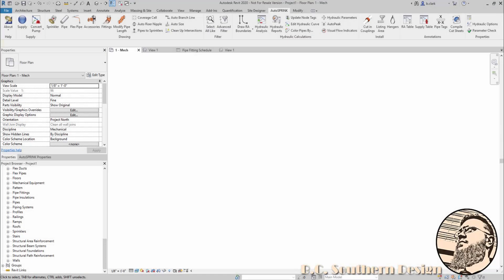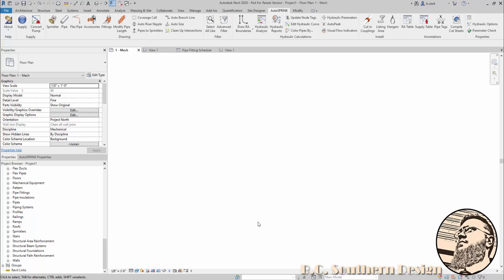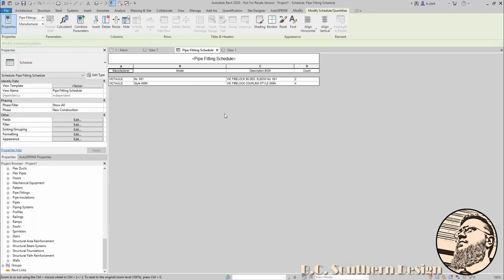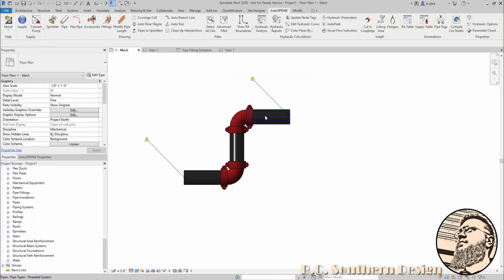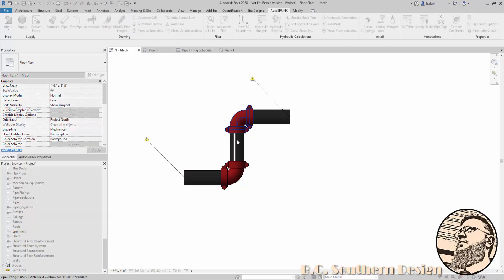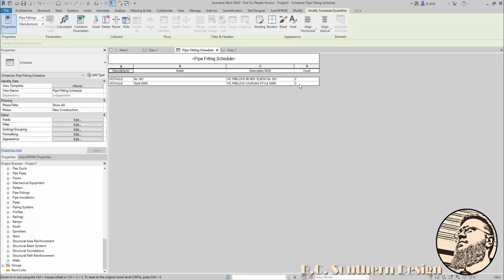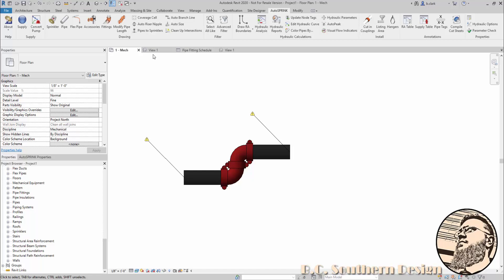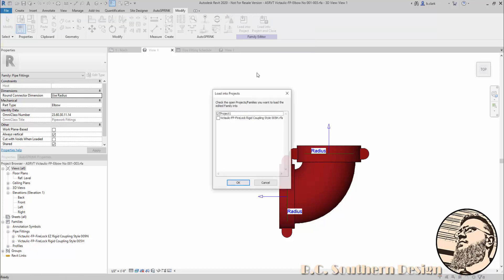Revit and Why I Use Nested Families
As a follow up to the video on why I don't use Flange categorized fittings, this video covers how I approach needing a "coupling" fitting at the end of pipe without using a Flange categorized fitting.